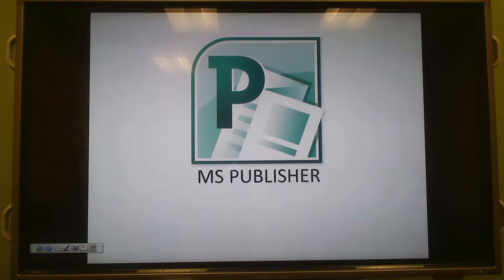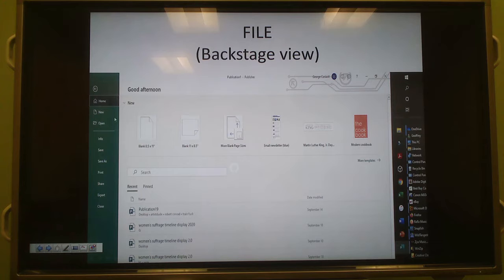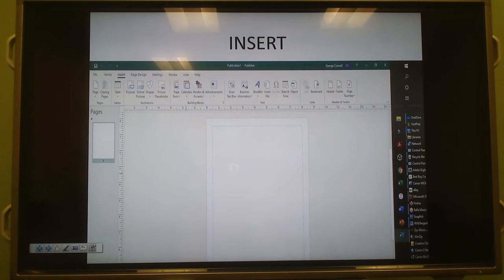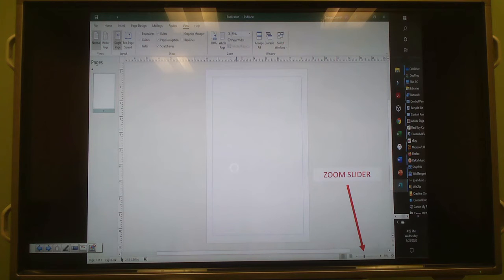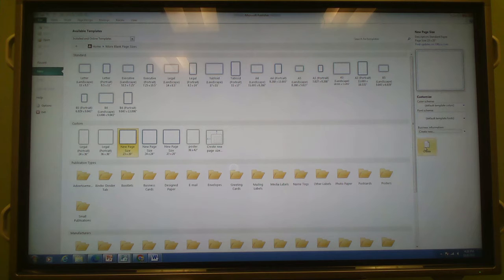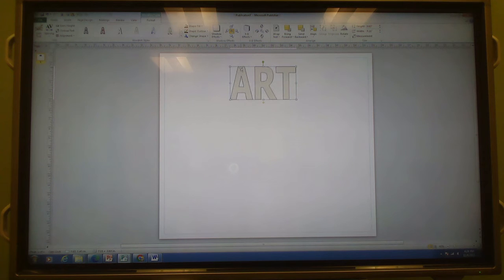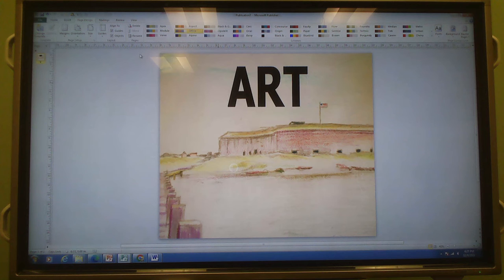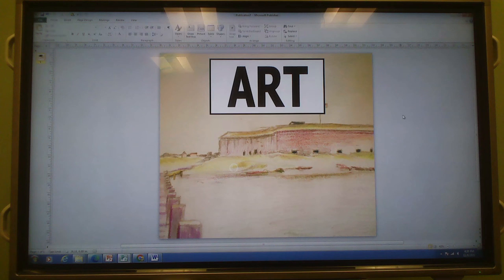MS Publisher 101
This is the first part of a class on using Microsoft Office's Publisher program. Publisher differs from MS Word in that it focuses on layout and design for creating of all kinds of documents such as flyers, newsletters etc. that you can then save, print out and send via email.